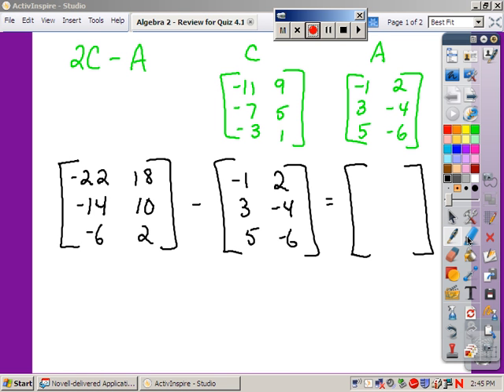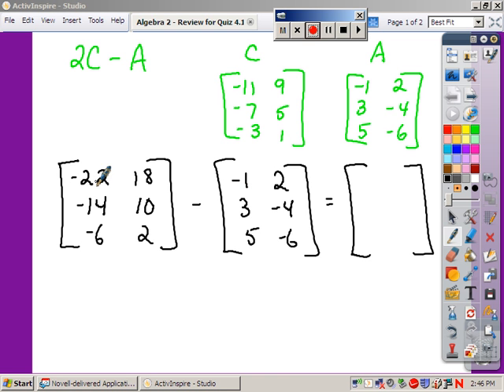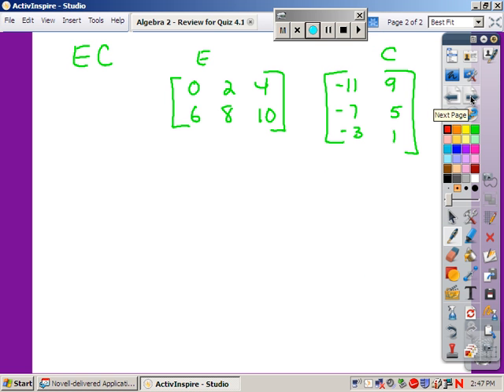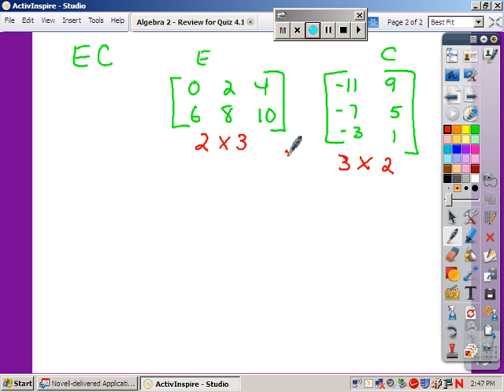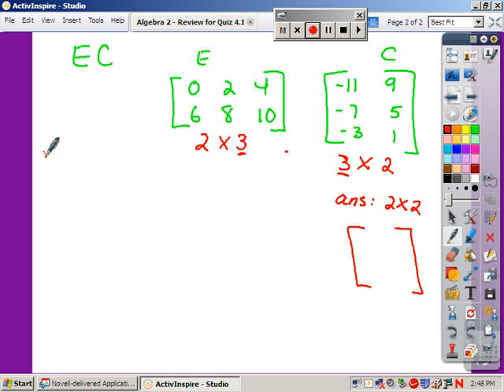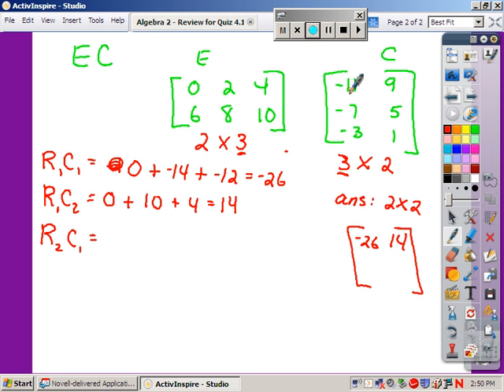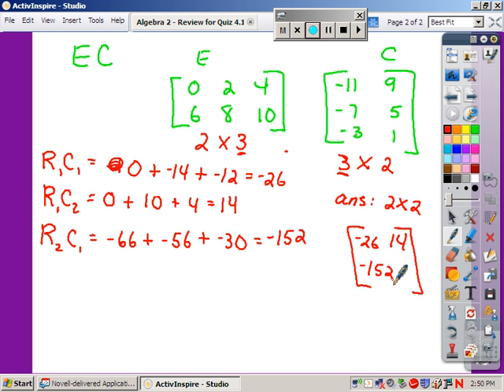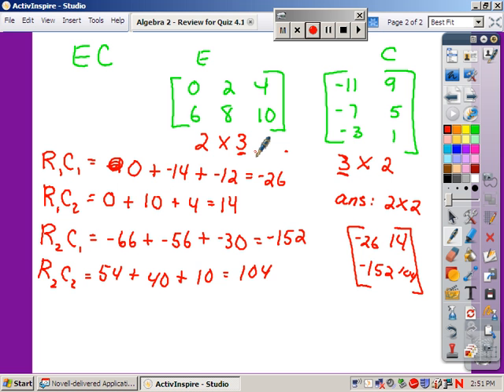2011 2012 Algebra 2 Review for Quiz 4 1 4 2